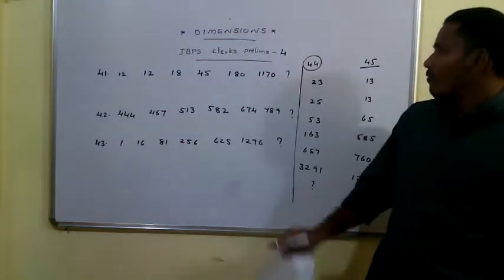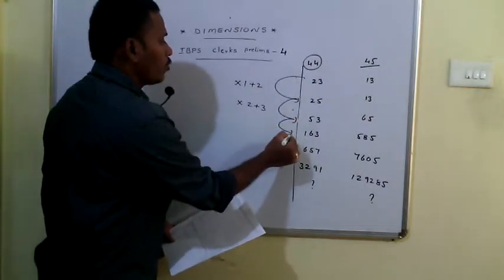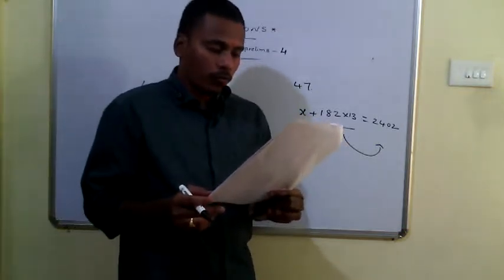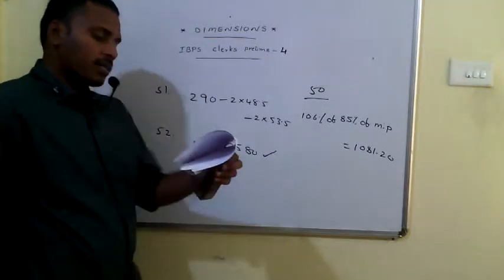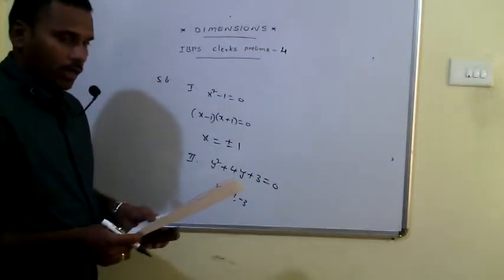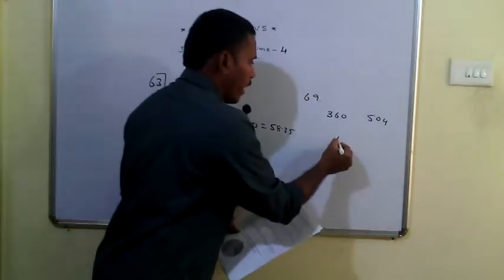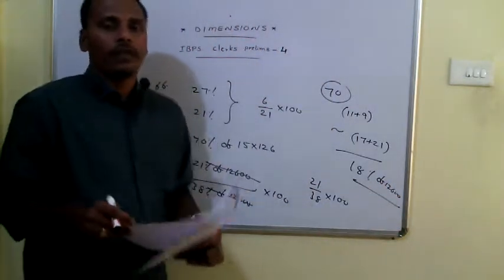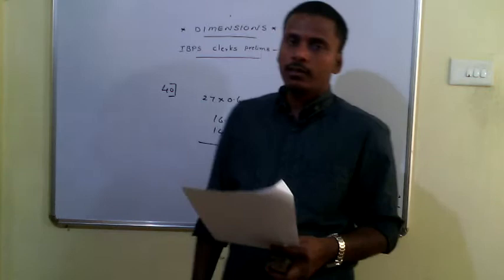IBPS Clerks Prelims TEST 4 Arithmetic Explanation by Gangadhar Sir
IBPS Clerks Prelims TEST 4 Arithmetic Explanation by Gangadhar Sir, Senior Faculty & Author, Dimensions Coaching Center, Guntur & Vijayawada. Ph: 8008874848